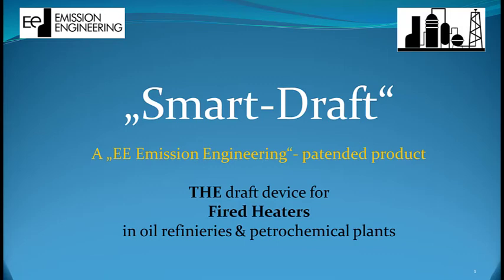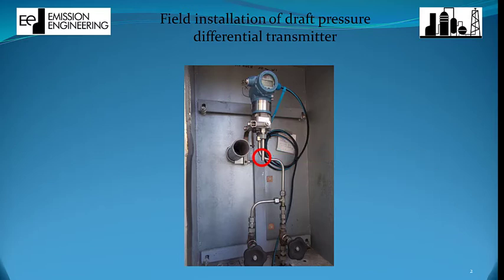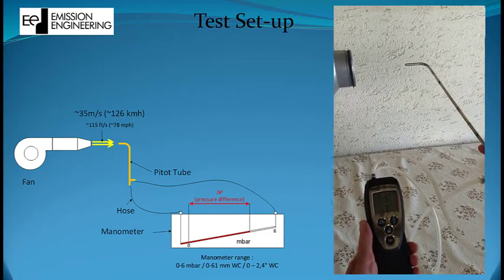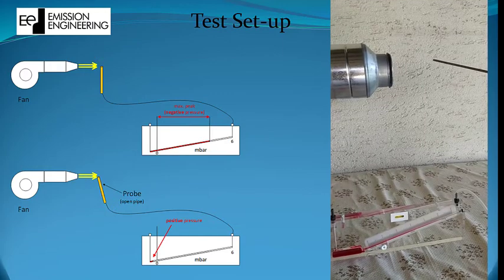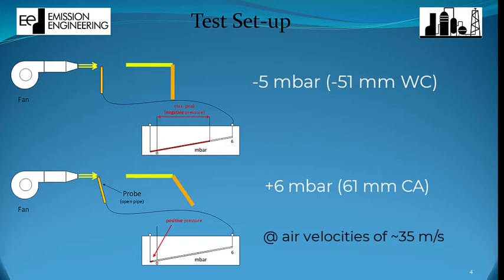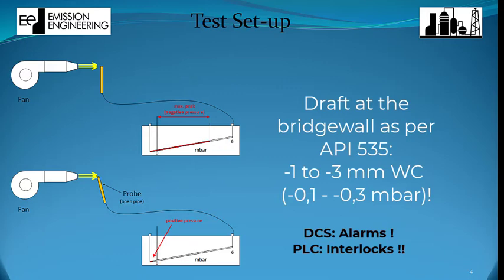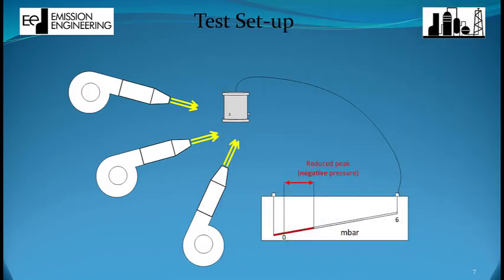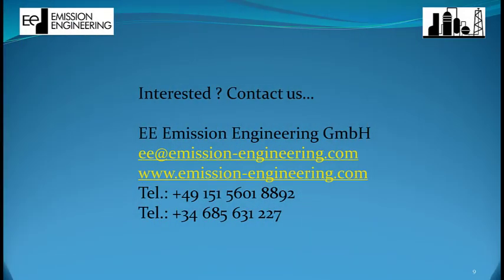Smart Draft Tests & Development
Shows how Smart-Draft has been testing and developing